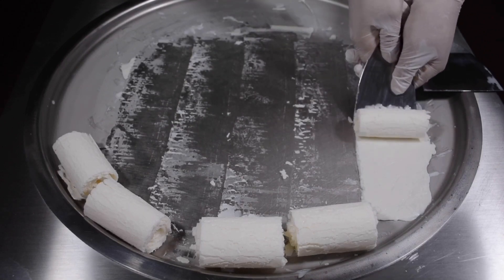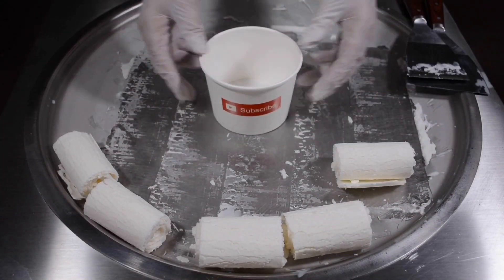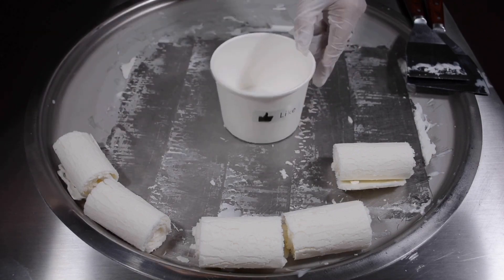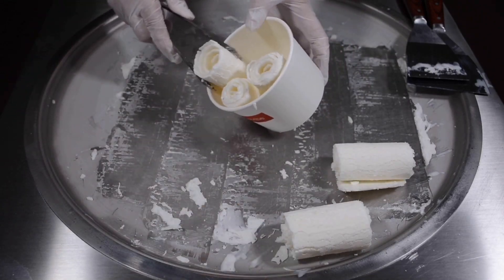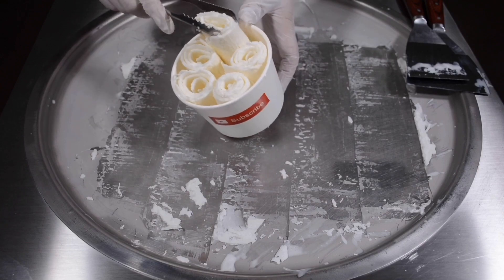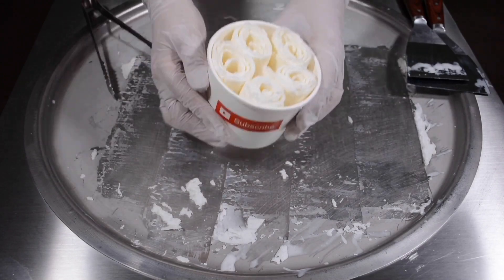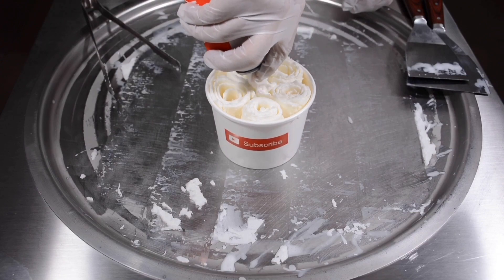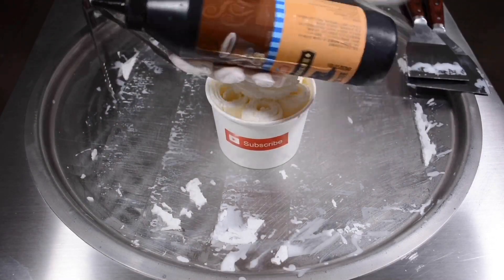wahaha milk Ice cream rolls｜oddly satisfying fast rough tapping & scratching먹방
We love to show you our daily Videos with oddly satisfying ASMR Content, relaxing Sounds to sleep .
Fast ASMR Food Videos with tapping, scratching and eating Mouth Sounds and ear to ear Tingles - no talking.
It´s all about rolled fried Ice Cream - made out of everything.
ايس كريم رول اسكريم فوري ايسكريم РОЛЛ МОРОЖЕНОЕ ไอติมผัด 炒雪糕